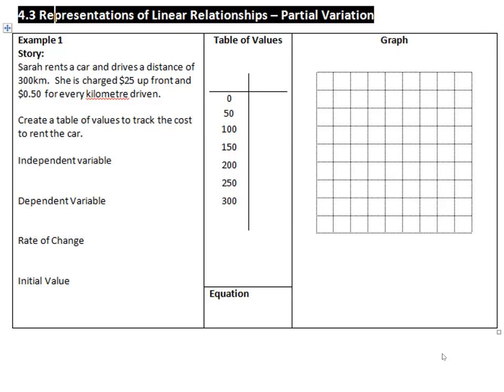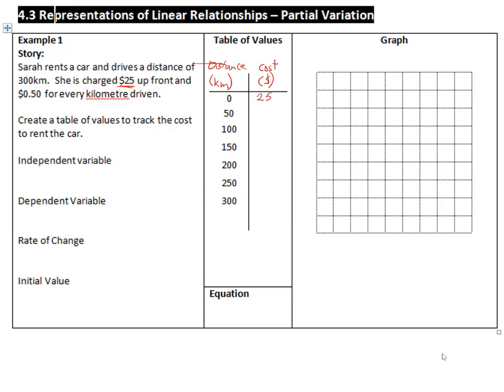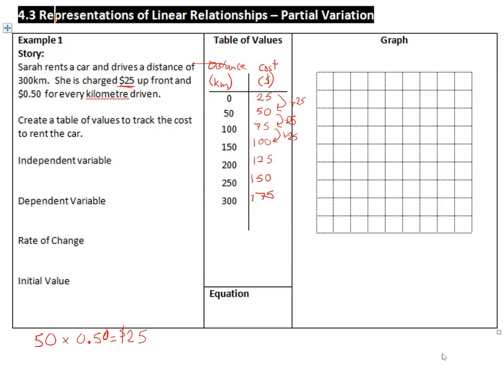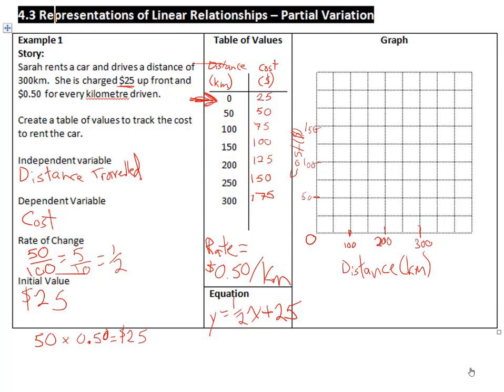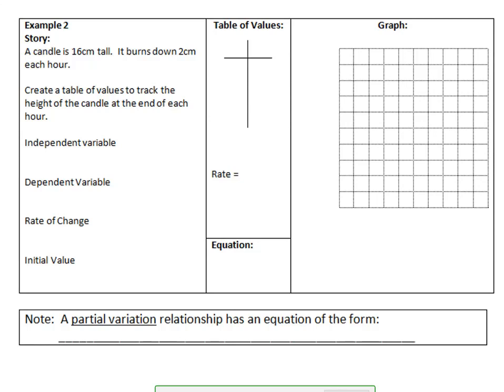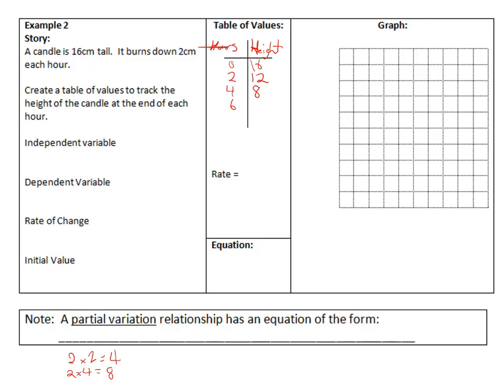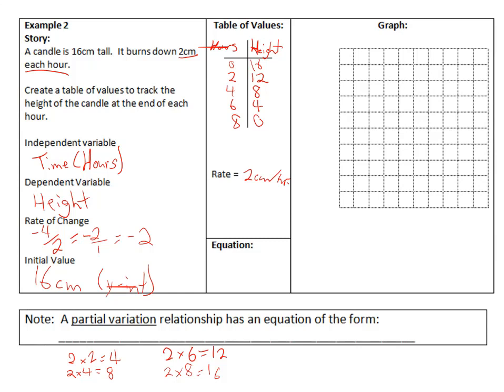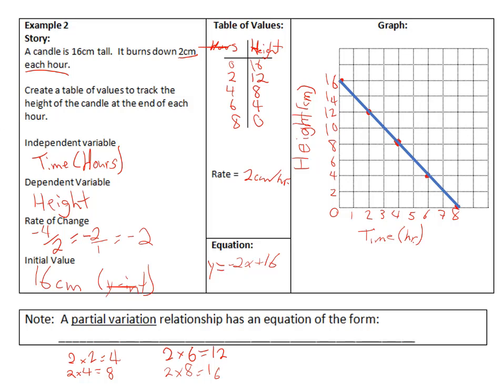4.3 Representation of linear relations partial variation